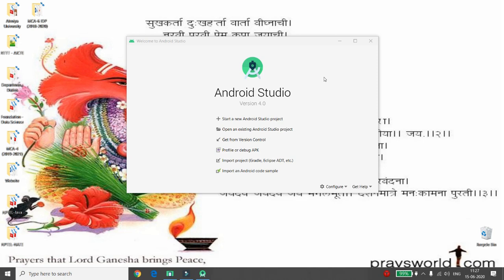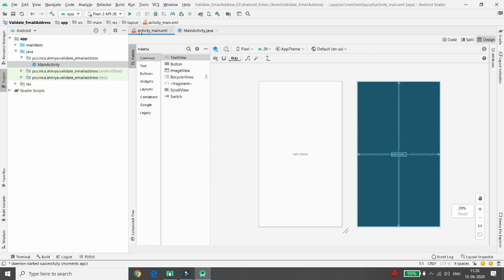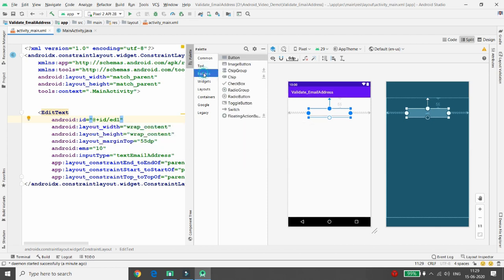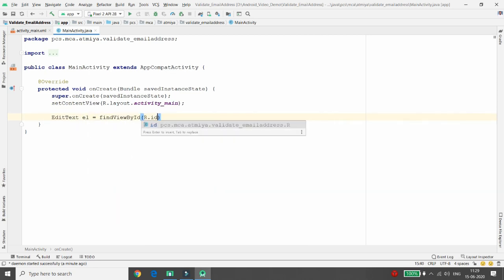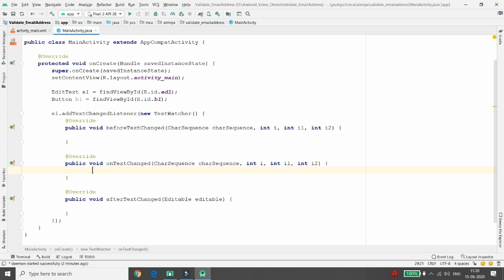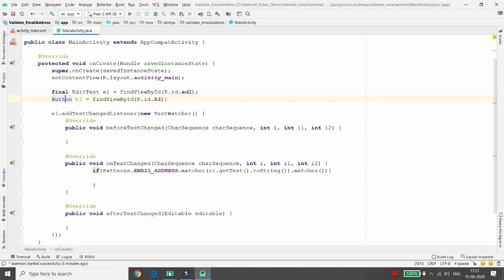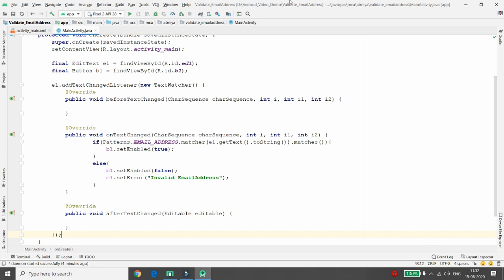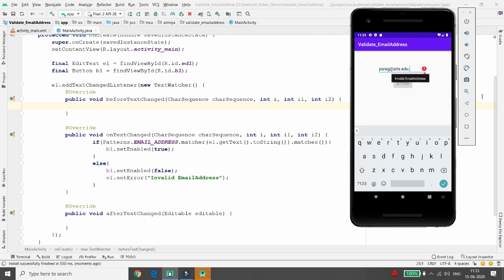Android Java - Validation of Email Address on Text Changed EditText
Application shown in video is developed in android java.

Keep Learning